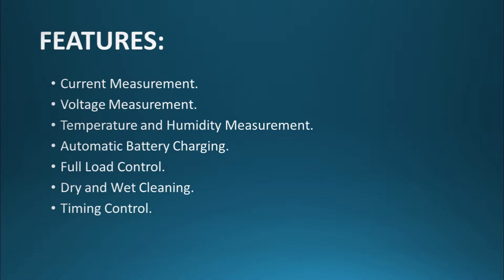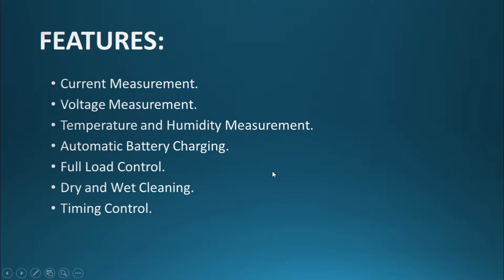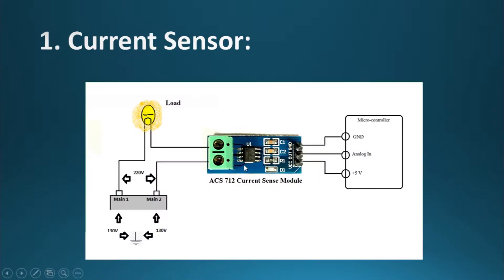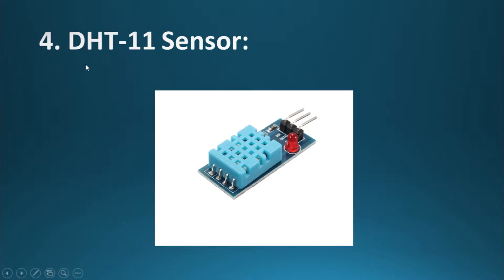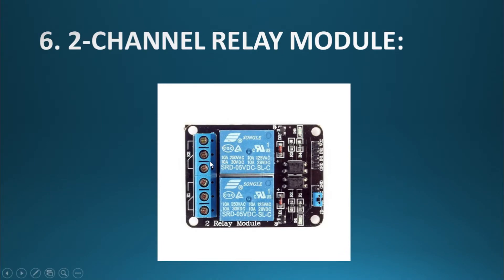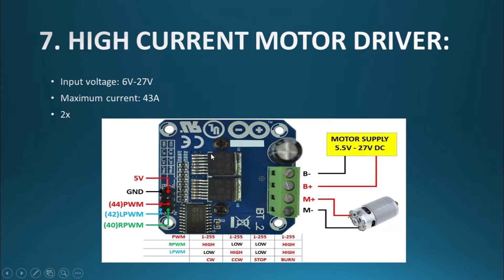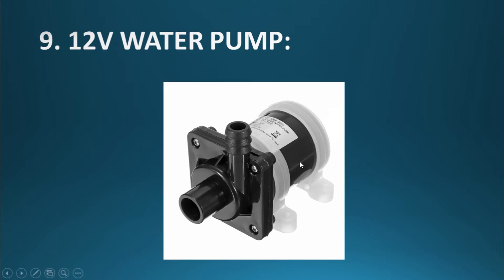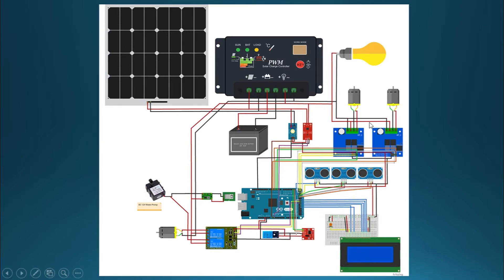Automatic Solar Panel Cleaner ( Part-2 )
The main objective of this project is to monitor the power of the load along with charging of the battery and dry/wet cleaning.

► The project is the advanced version of the previous solar panel having following features.
1- Current Measurements.
2- Voltage Measurements.
3- Automatic Battery Charging
4- Full Load Control
5- Dry and Wet Cleaning
6- Timing Control